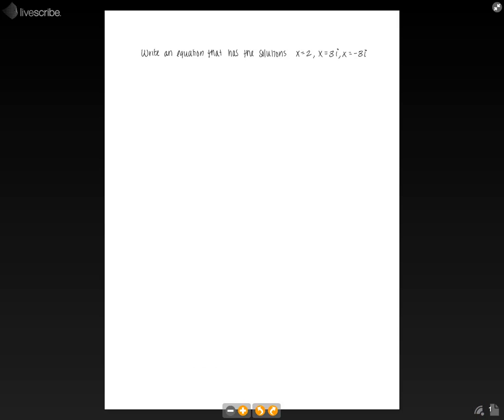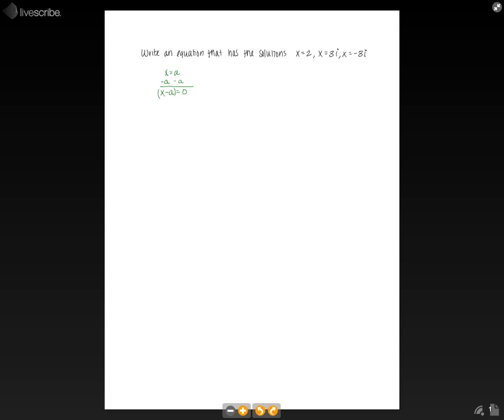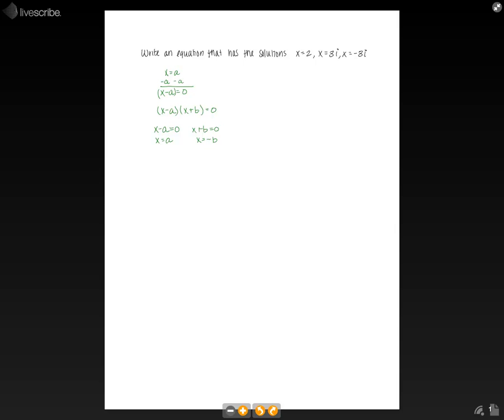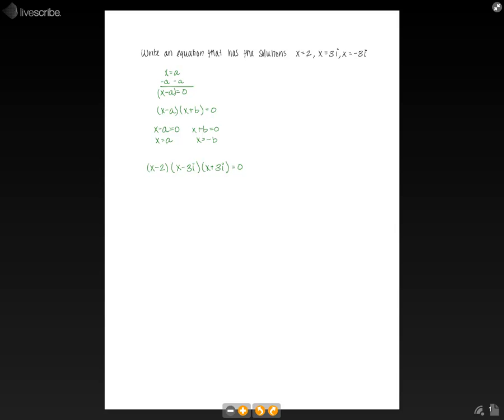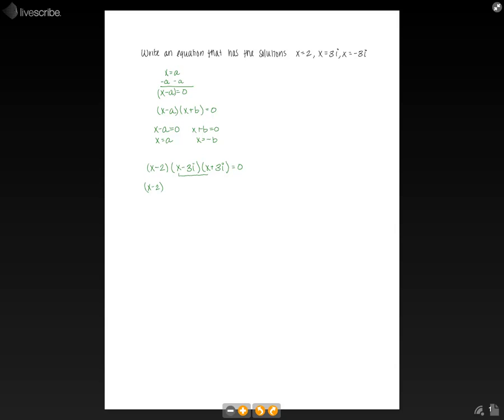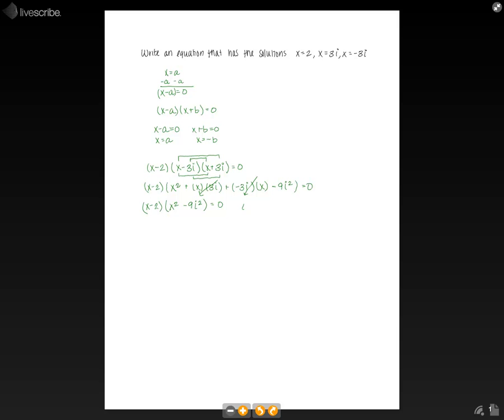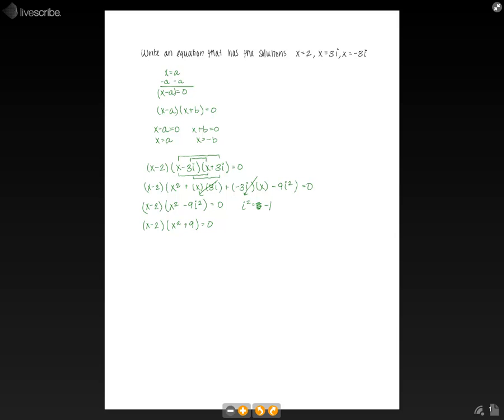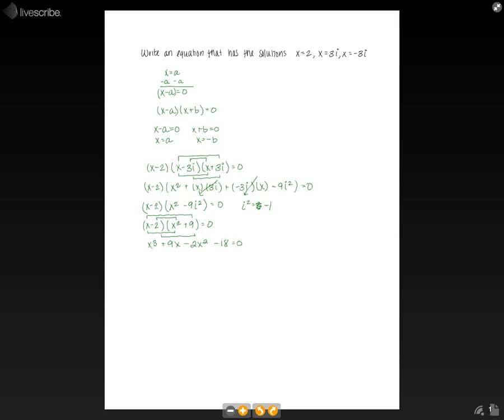Algebra II - Writing a Polynomial Equation given the Solutions